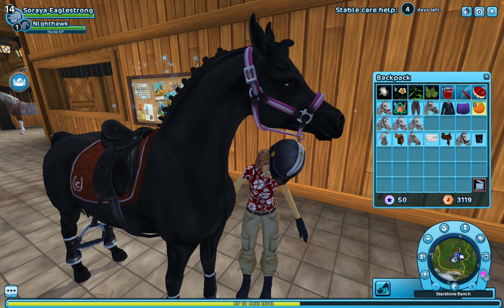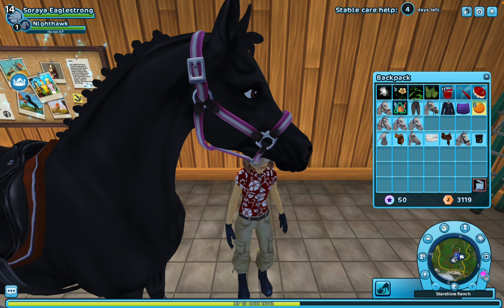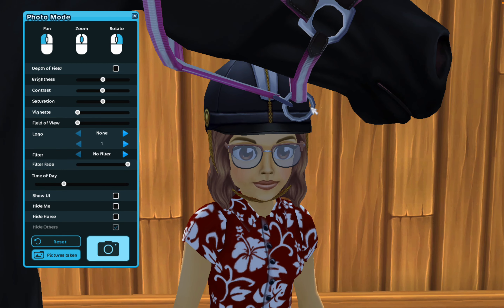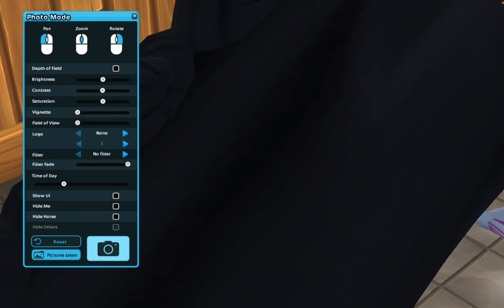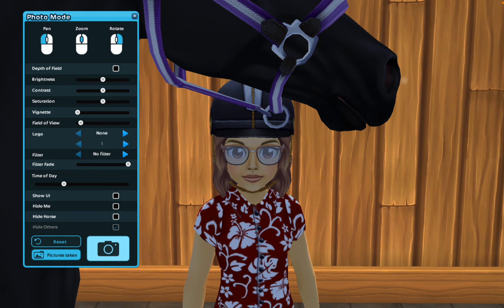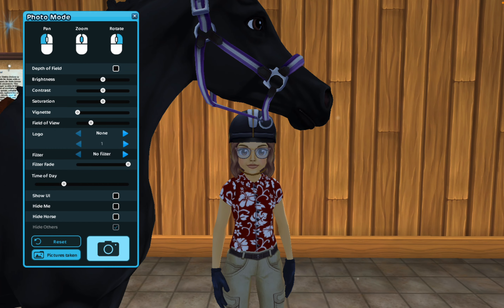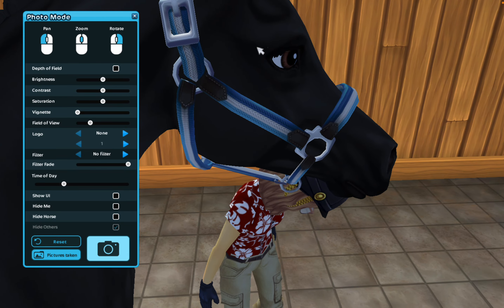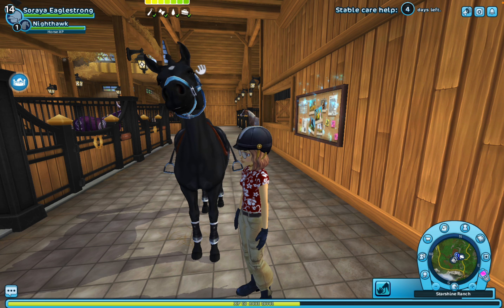NEW CODE!! 🥳 Star Stable Online.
Hey guys, today we are looking at the new code for Star Stable Online! It gives you three different colored halters! The code is BLACKFRIDAY2022
so make sure you watch the video to see the halters!